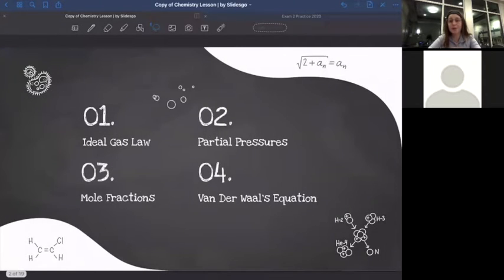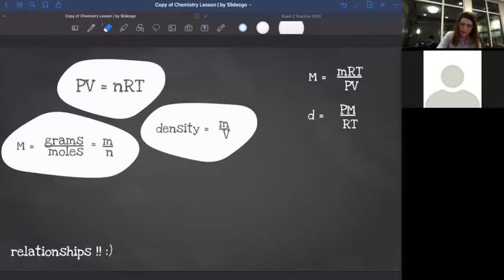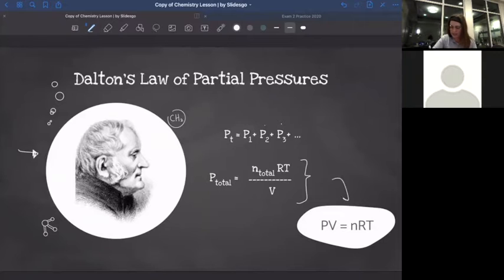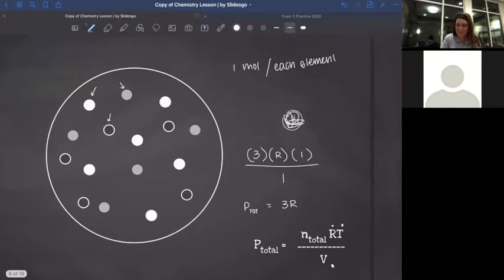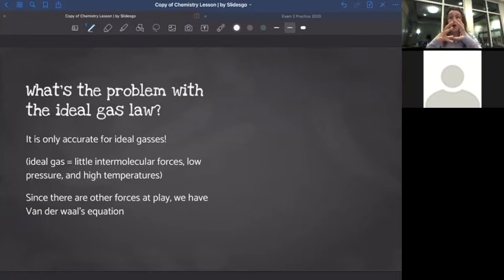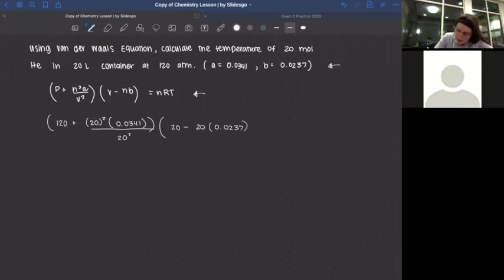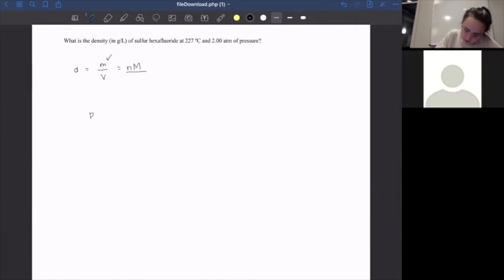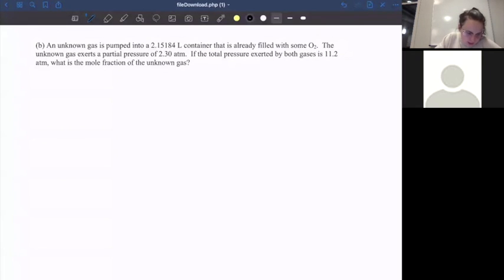Chem 105 Mixtures of Gases by Emma Frost